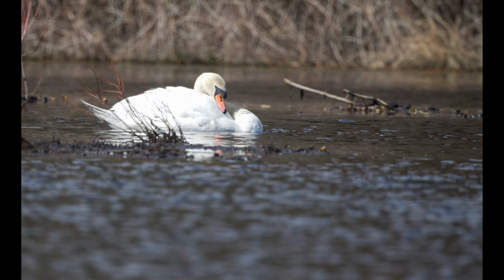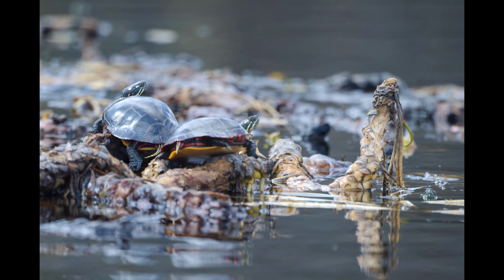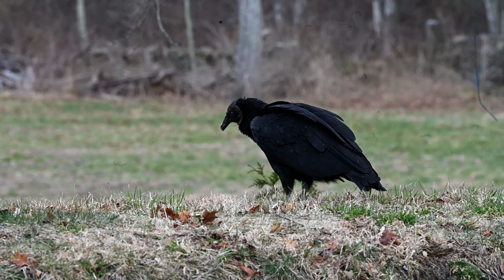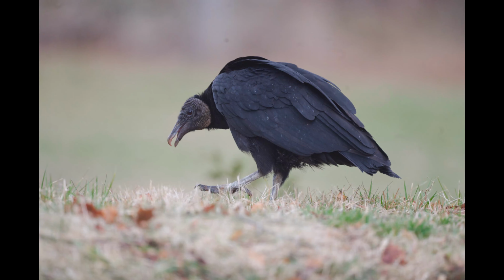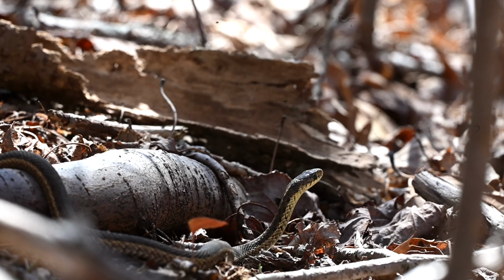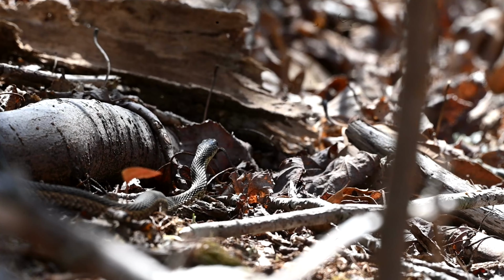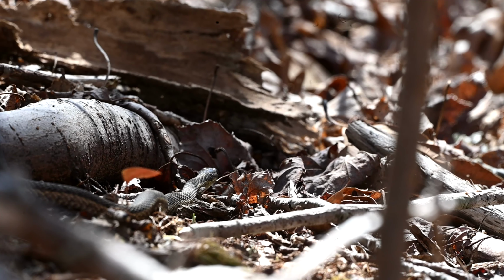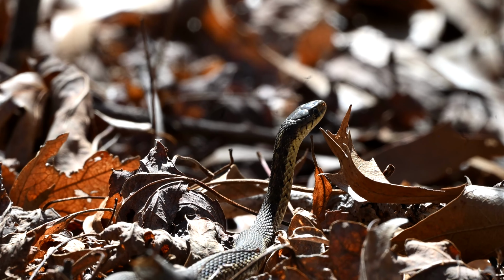J & D Nature Images Season 2 EP 5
HERRING FROGS AND THE FIRST OSPREY